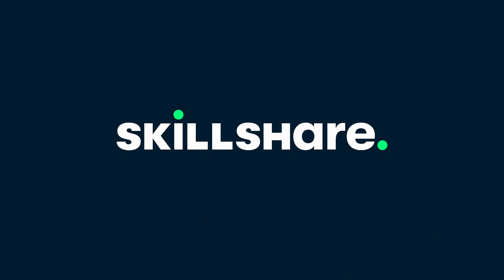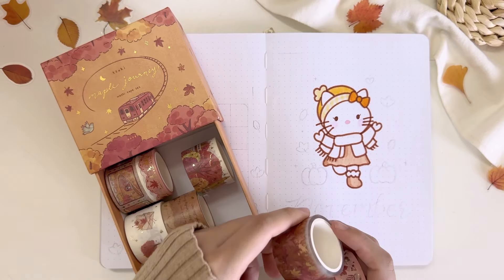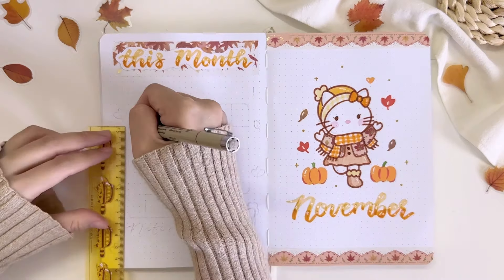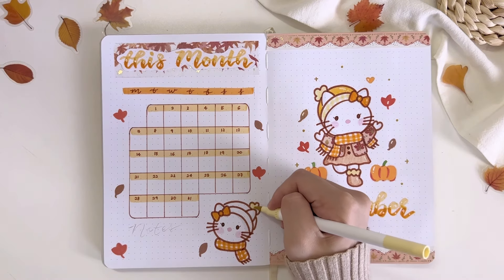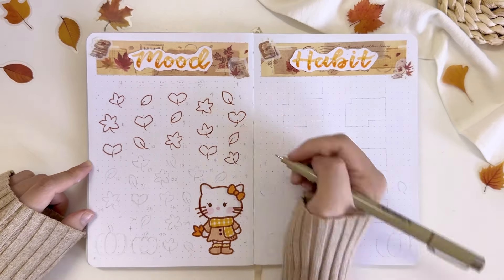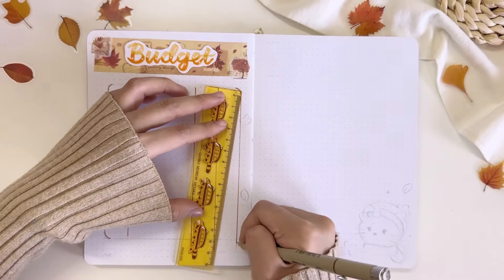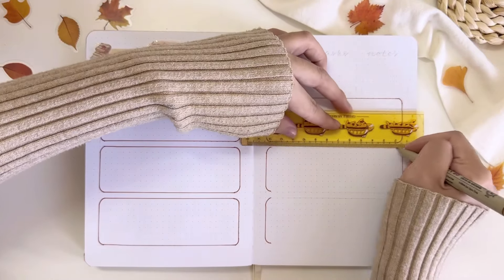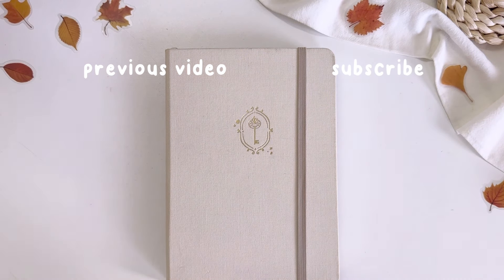🍁 plan with me // november 2024 bullet journal setup ft. skillshare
hello everyone! ✨
welcome back to lootengstudio! 🍁

in today’s video, we will be setting up my bullet journal for november 2024 and the theme that i am going for is a hello kitty and autumn theme! it’s been awhile since i last did a sanrio themed bujo setup so here’s one that features the adorable hello kitty enjoying the autumn season!

this is probably my top 1 most favourite bujo setup for this year and i hope you all enjoyed the theme as much as i did! love you all and hope you all will have a lovely november too!

lots of love from lootengstudio! 🤎

-VLLO